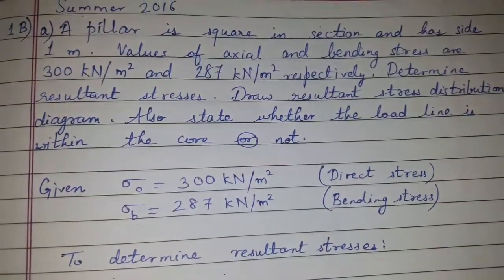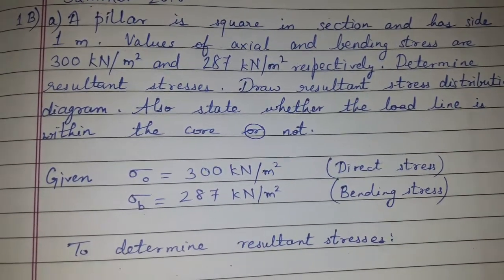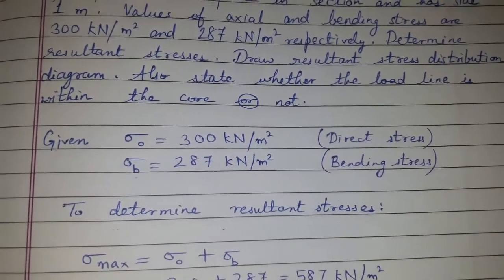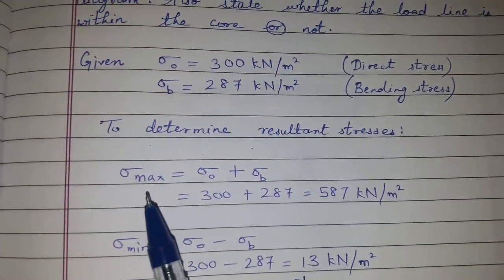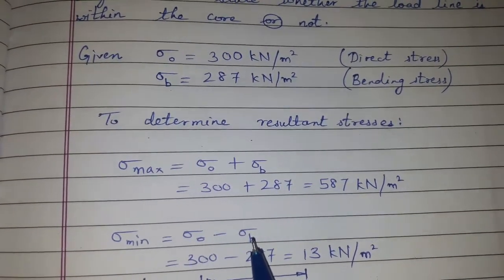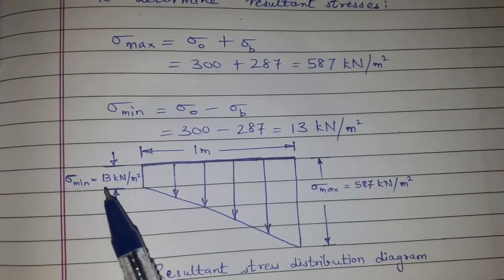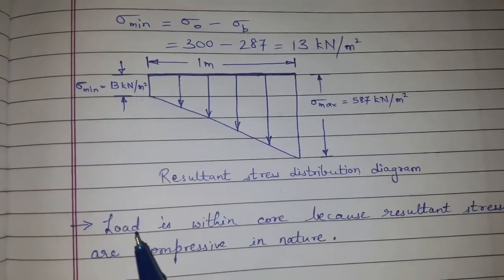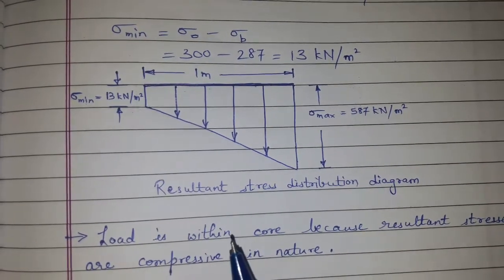Problem-1 related to Direct and Bending stress (core of section). (2nd year Civil Diploma)